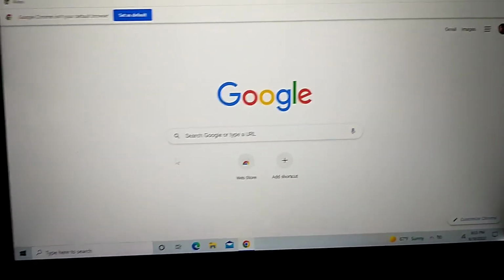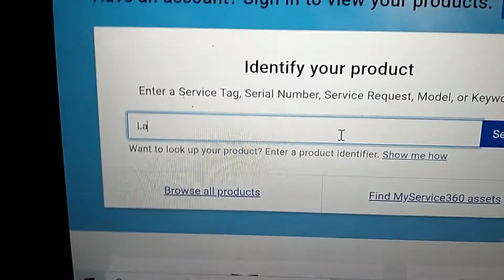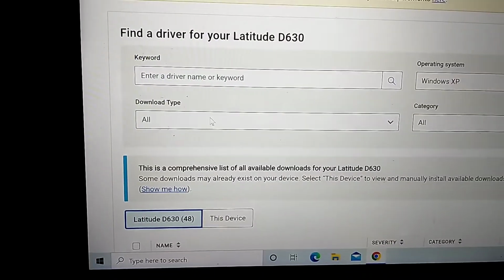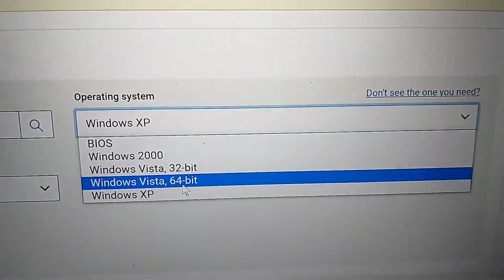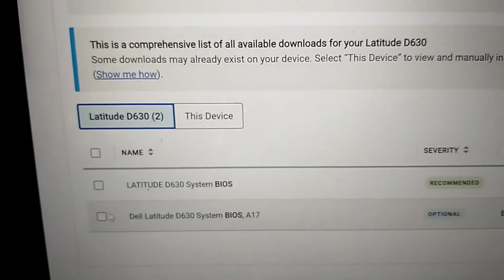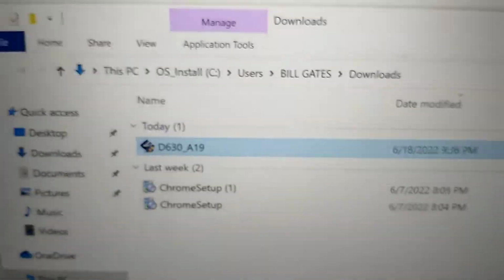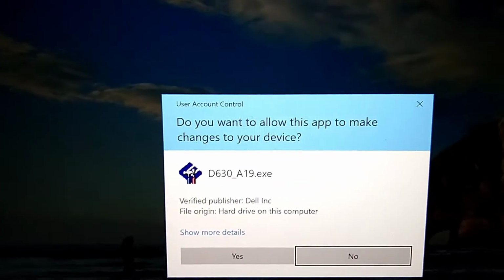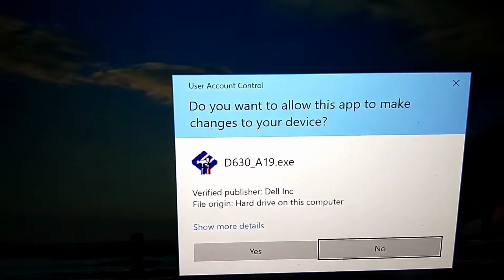Dell Latitude d630 || Flashing/Updating the Bios || How-to || Bios Upgrade || Nervous Nick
How-to Update the Bios || Flashing the Bios || Updating the Bios || Dell Latitude d630 || d620 d820 || Upgrade to A19 Bios || Bios Upgrade || Nervous Nick

HP Computer Weekly Deals!